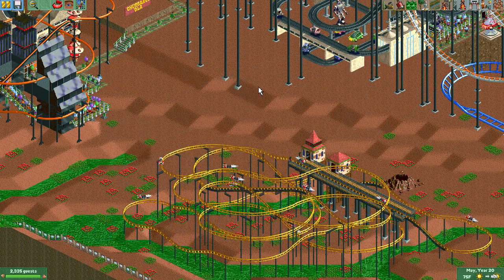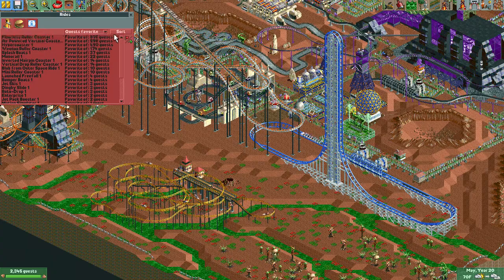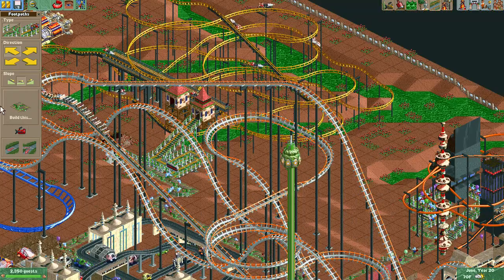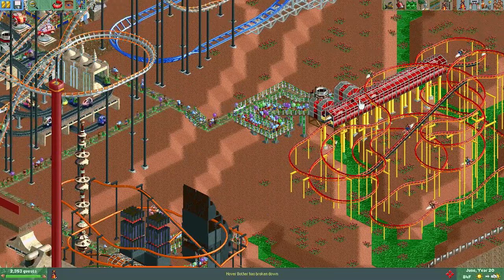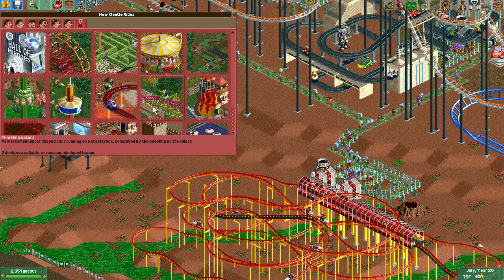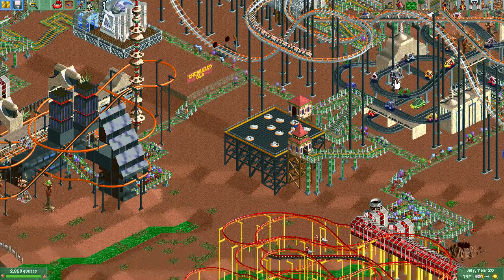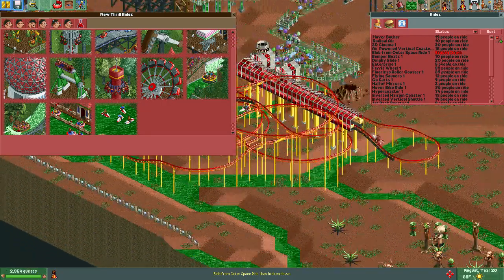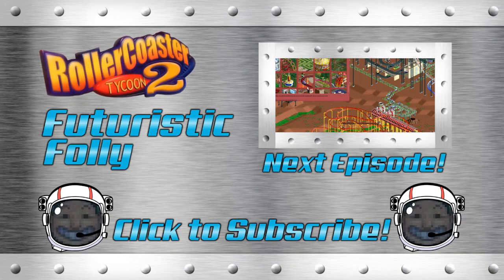RollerCoaster Tycoon 2 Futuristic Folly - Part 30 - Preventing Disaster!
Welcome to RCT2 Futuristic Folly, the futuristic themed park with a sandbox scenario! Filling in the open space with some more rides!